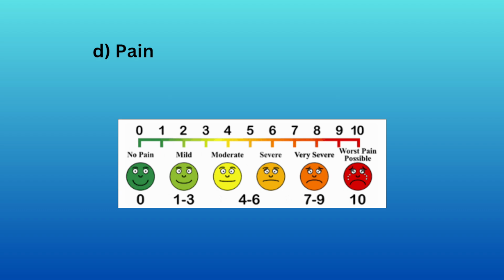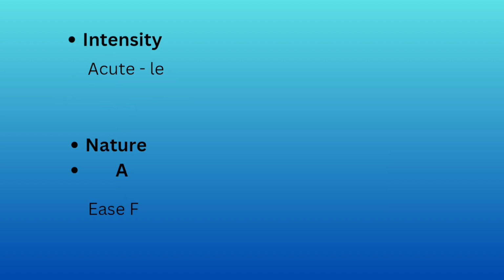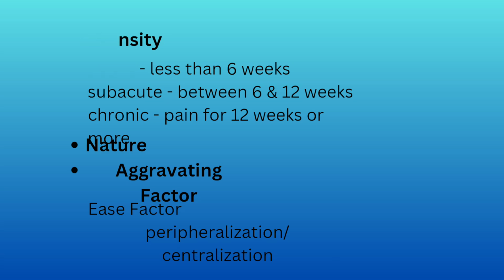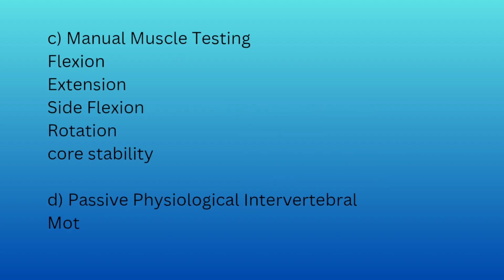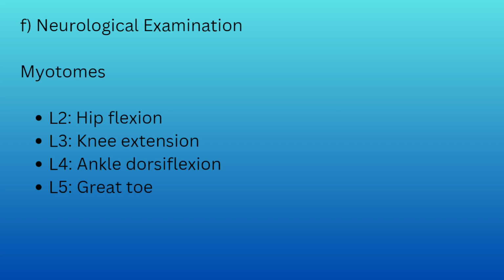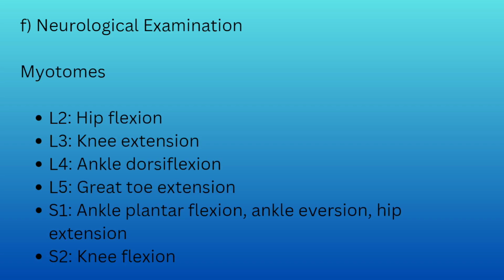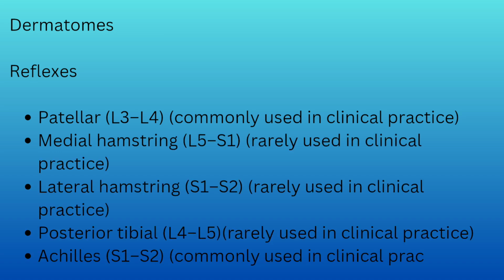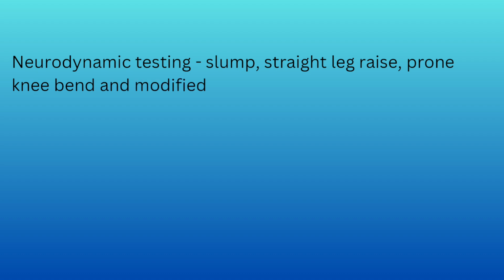A quick Physiotherapy Assessment for Low BacK Pain@TherapyTalkChannel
Welcome to TherapyTalk!
In this quick and easy guide, we walk you through a basic physiotherapy assessment for low back pain — perfect for students, new practitioners, or anyone curious about what happens during a physiotherapy evaluation. 🧍‍♂️💬

👉 Learn how to assess posture,
pain type, range of motion, and basic neurological signs related to lumbar spine conditions.